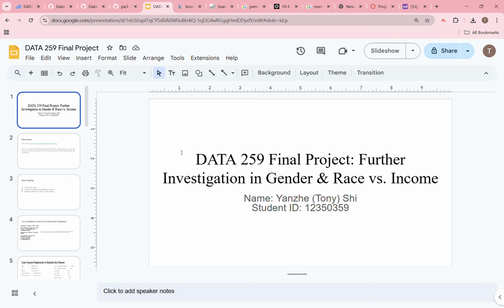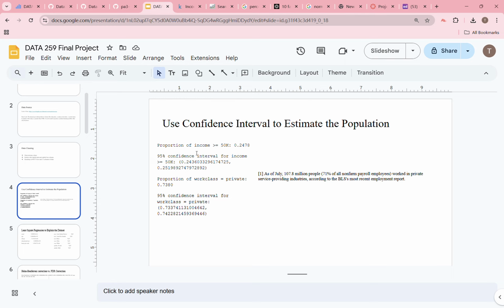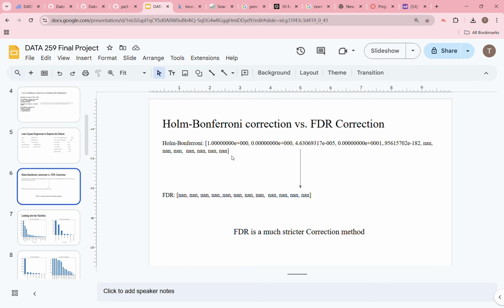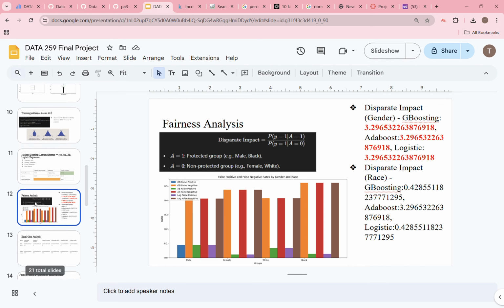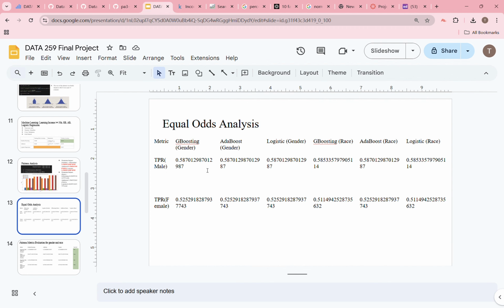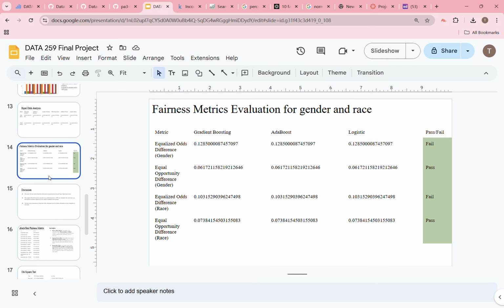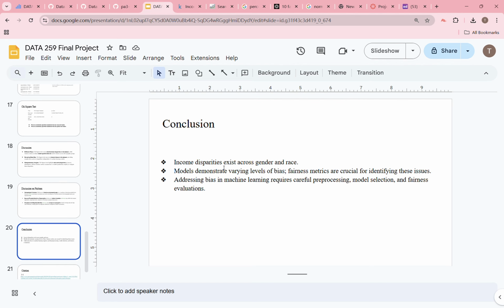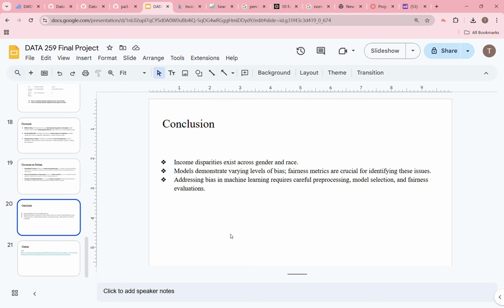DATA 259 Final Project